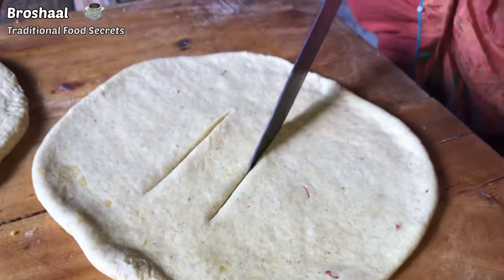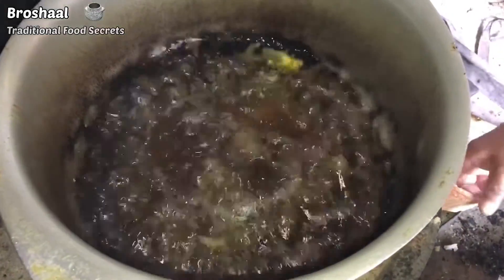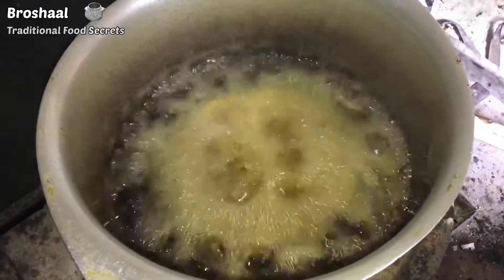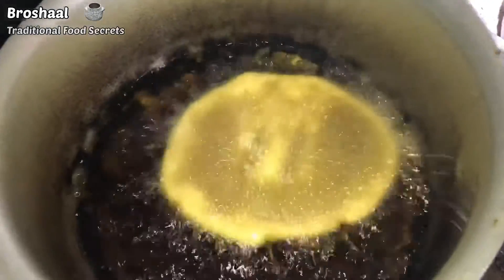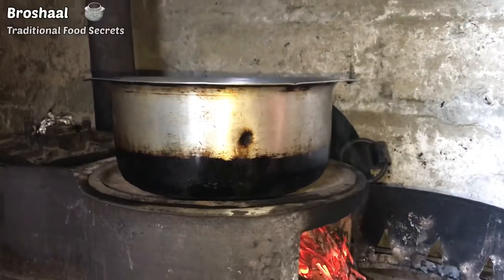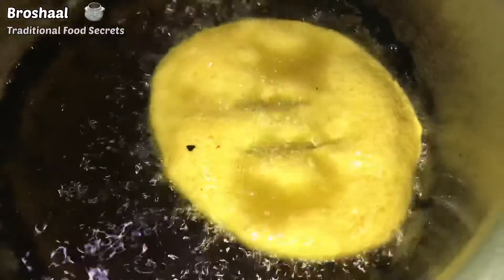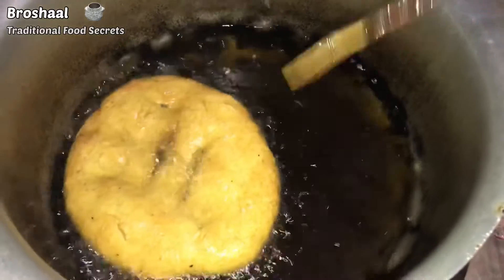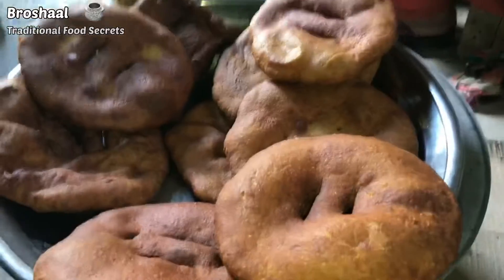Shirikuch-Special Traditional Food Item of Gilgit Baltistan for Eid Celebration | Eid Day